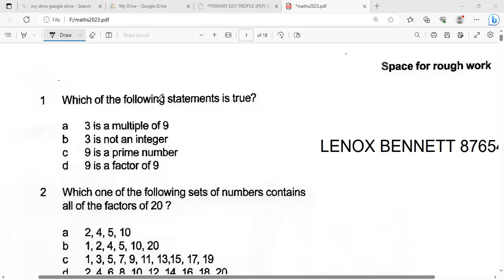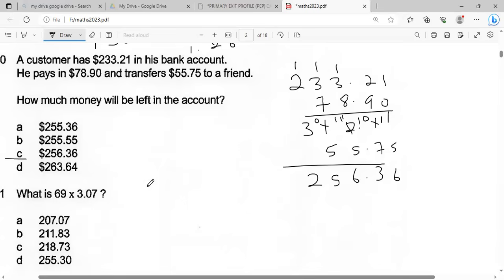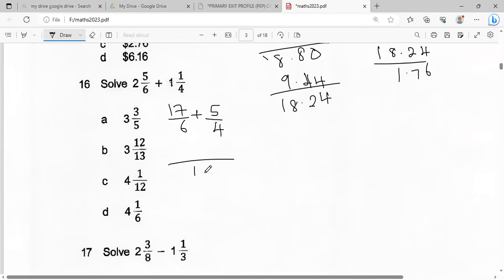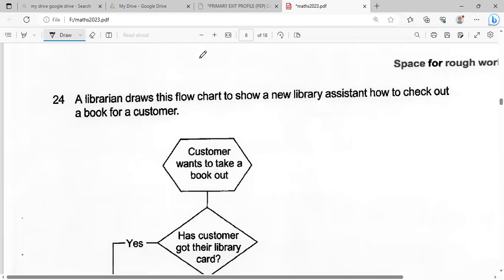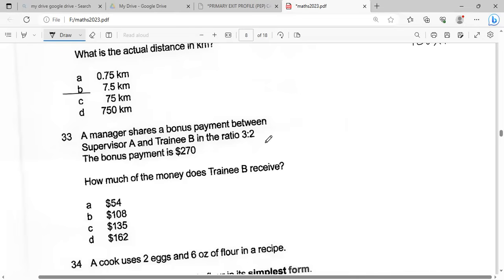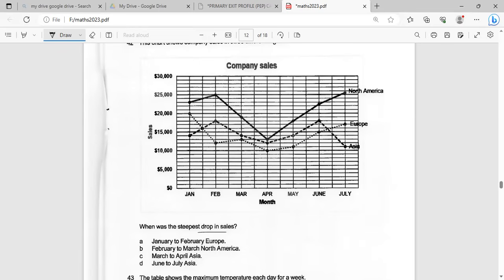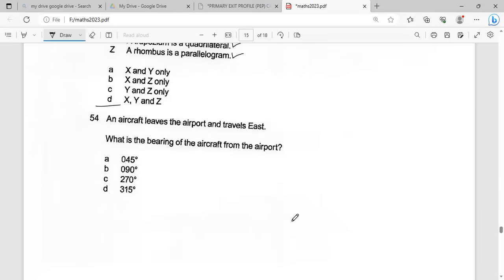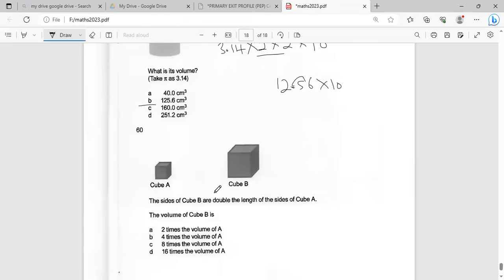CITY AND GUILDS 2023 HOW MANY YOU GOT CORRECT